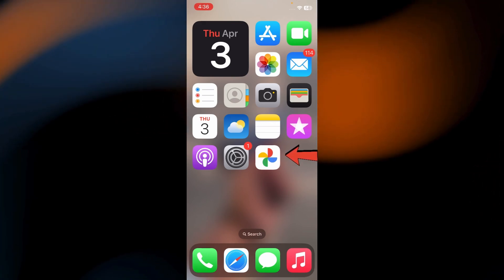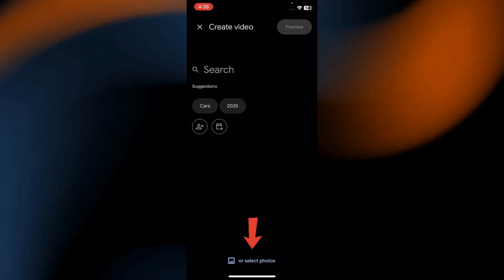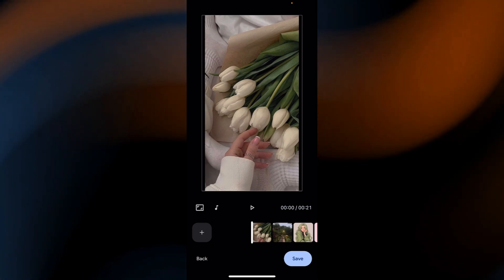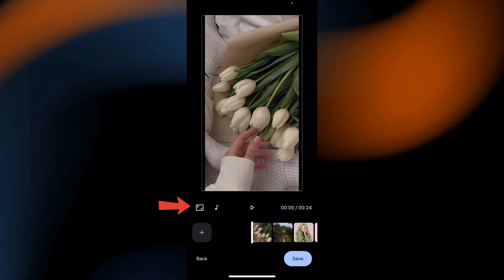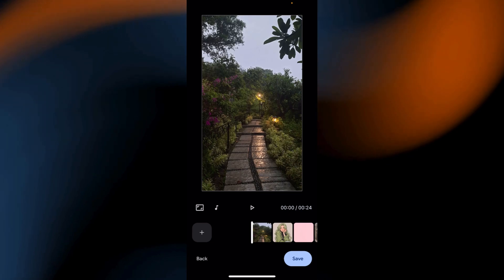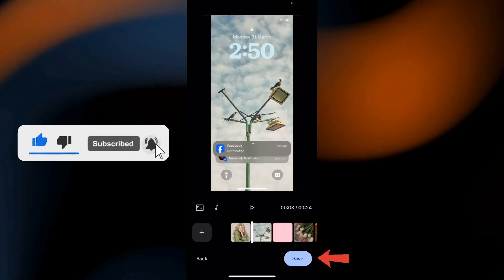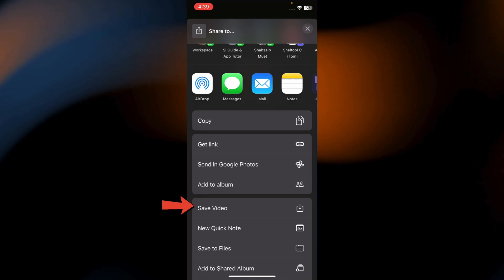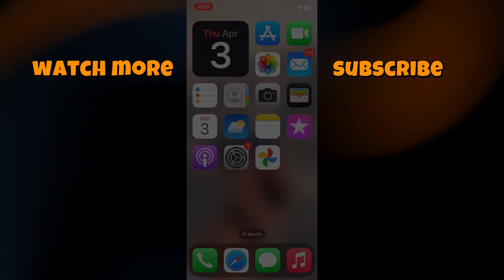How to Create a Slideshow in Google Photos (Full Guide)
How to create a slideshow in Google Photos is a quick and easy way to turn your favorite memories into a beautiful video presentation.

Google Photos allows you to organize your pictures and videos into a slideshow with smooth transitions and effects. In this tutorial, you'll learn the exact steps to select images, arrange them in the right order, and customize your slideshow to make it visually appealing. Whether you're creating a photo montage for a special occasion or just want to relive great moments, this guide will help you make a stunning slideshow effortlessly.

If you're searching for how to create a slideshow in Google Photos, this video will walk you through everything, from choosing your photos to adjusting settings for the best playback experience. You’ll also discover how to add effects, edit the order of slides, and play the slideshow on your phone, tablet, or computer. With Google Photos' built-in tools, you don't need any third-party software to create a seamless slideshow with your best moments.

Now that you know how to create a slideshow in Google Photos, you can easily showcase your favorite pictures in a professional-looking format. Whether you want to share your slideshows with friends and family or keep them for personal viewing, Google Photos makes it simple and convenient.